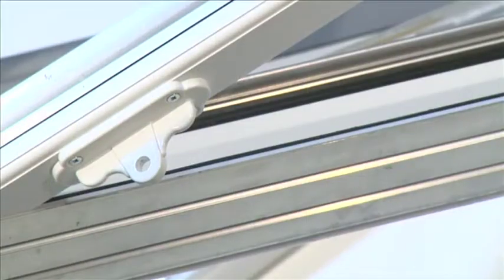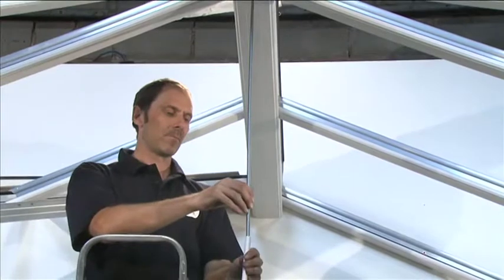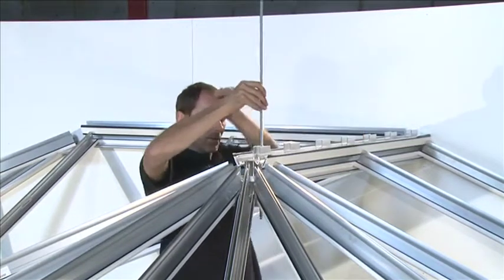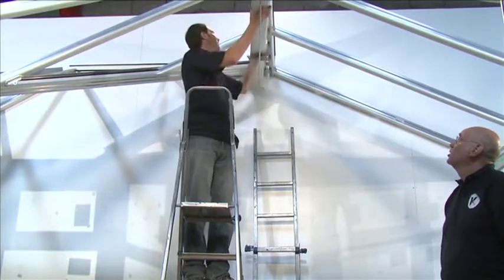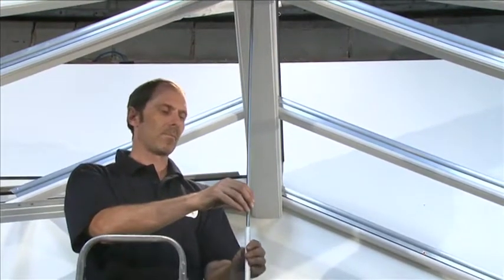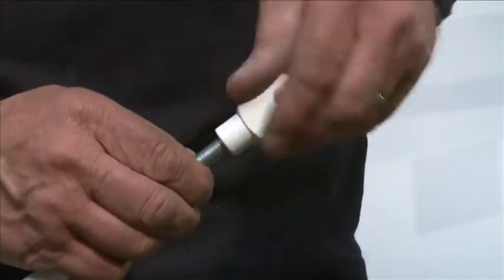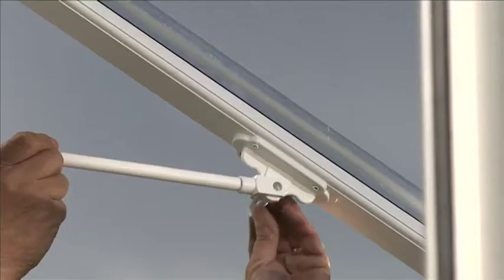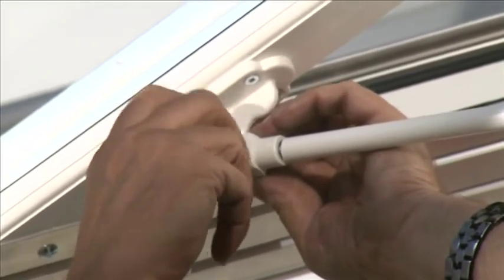11 K2 installation - Tie bar installation